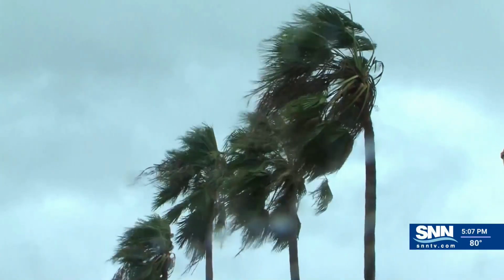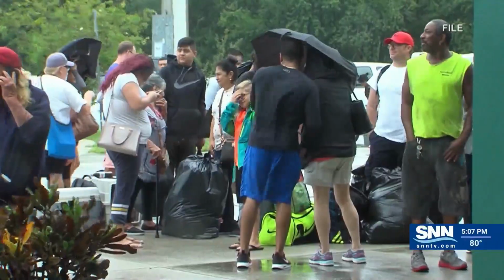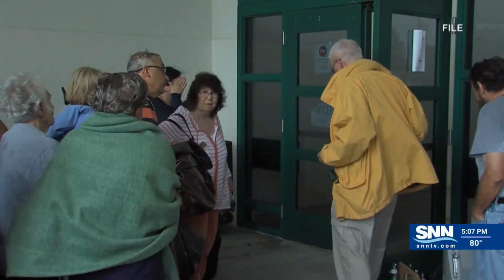FPL HURRICANE PREP TIPS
SNN Evening Edition